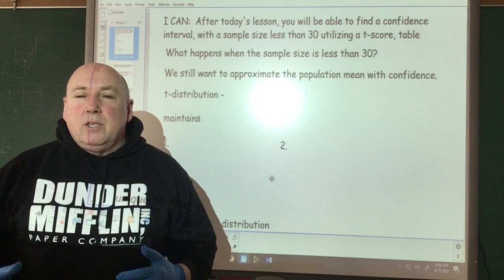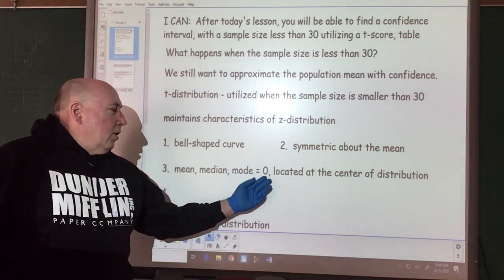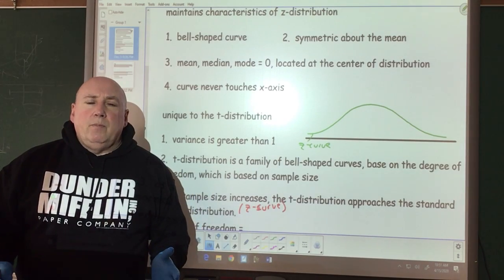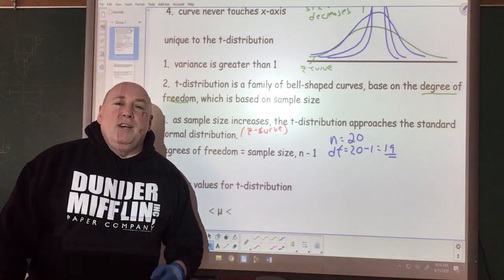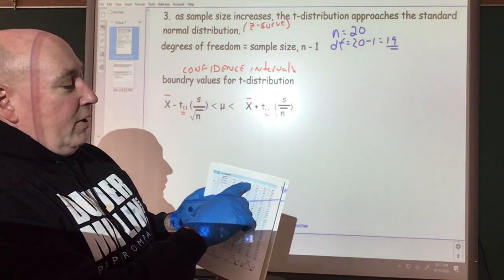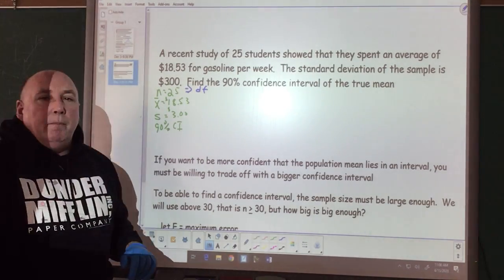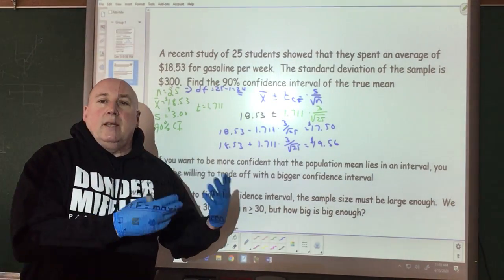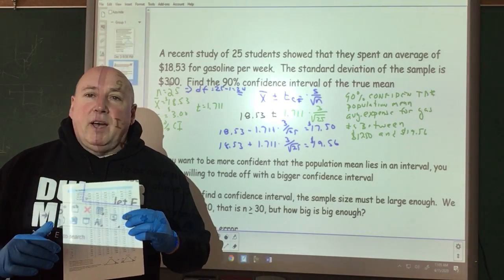stats 4 15 20 confidence intervals t values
Confidence intervals for sample size less than 30 - t values